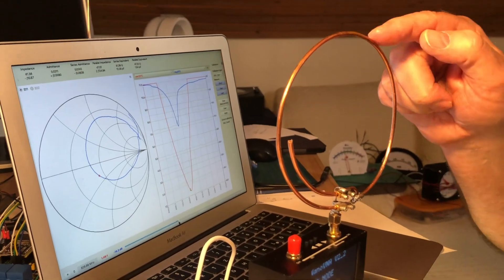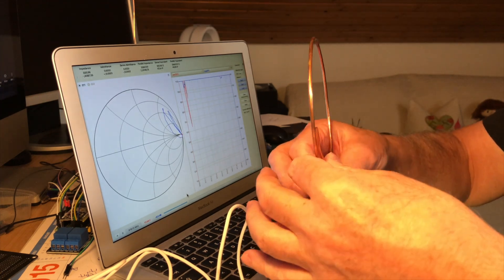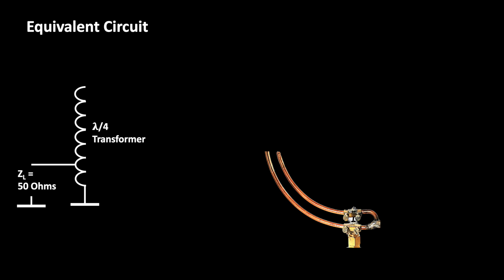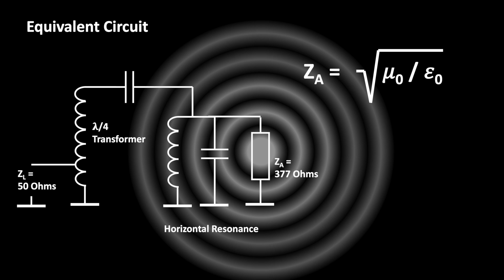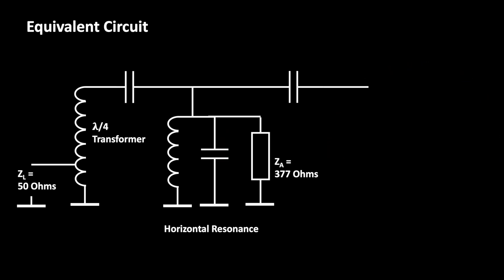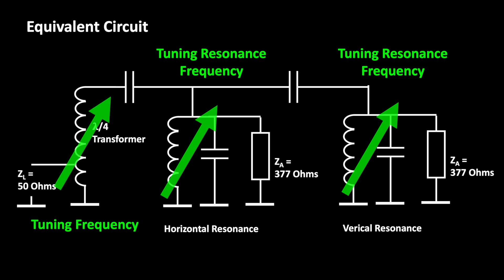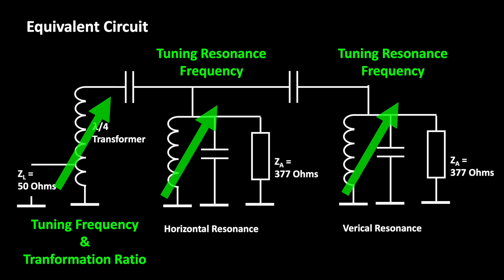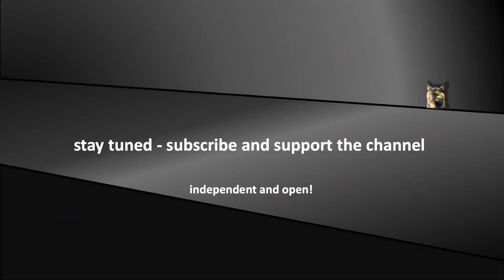Equivalent Circuit of a Two Resonance Mode Loop Antenna - a Short Lesson on RF (EP73)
This is a short lesson about RF engineering. We're explaining the equivalent circuit diagram for a DIY loop antenna. It helps us for both, the understanding and the tuning.

0:00 Teaser - Equivalent Circuit
0:22 Tuning & Understanding
1:41 Equivalent Circuit explained
6:18 Insights